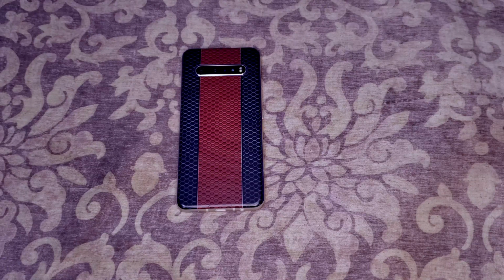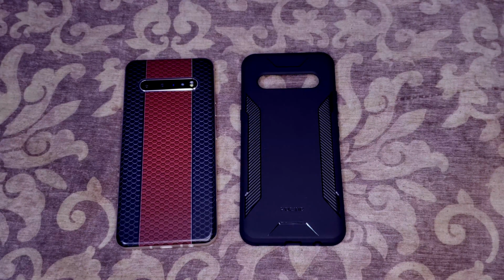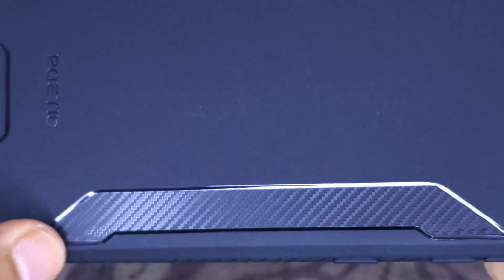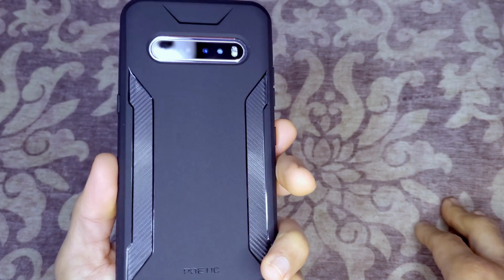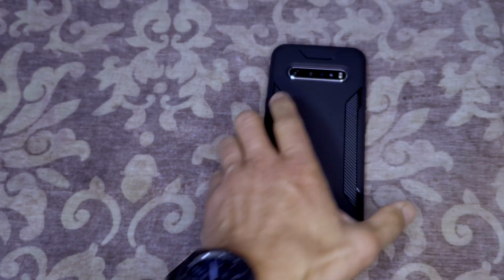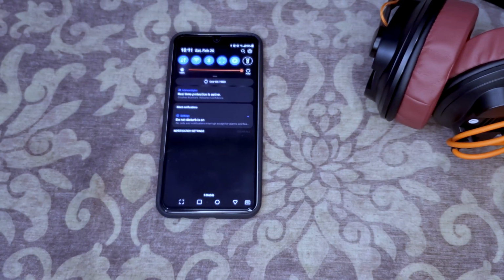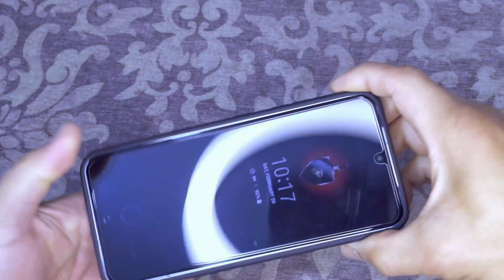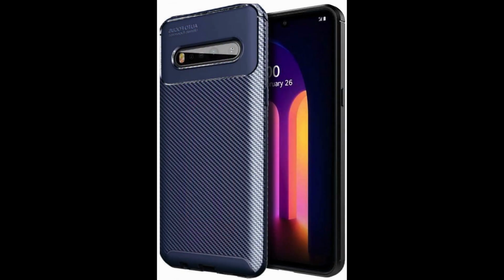Poetic Karbon Shield Case For LG V60 ThinQ 5G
Today we take a look at another Carbon Fiber design case this one is from Poetic Cases. This is the Poetic Karbon Shield for the LG V60 ThinQ 5G. What makes this case different? What does it offer for protection compared to other slim cases? How is the look and feel? Watch the video to find out...

Poetic Case On Amazon